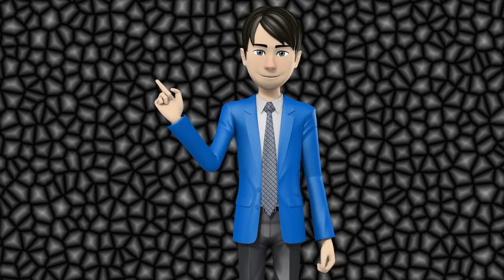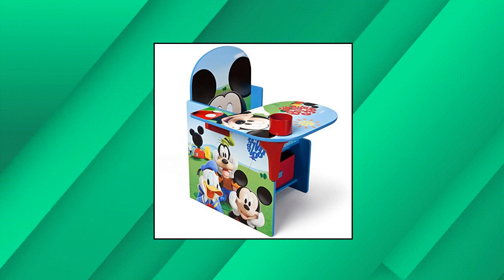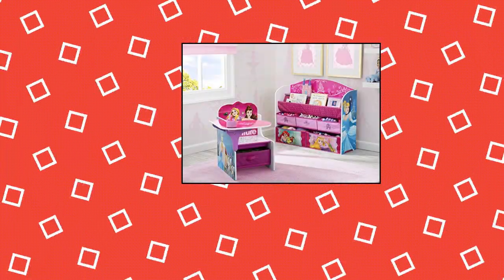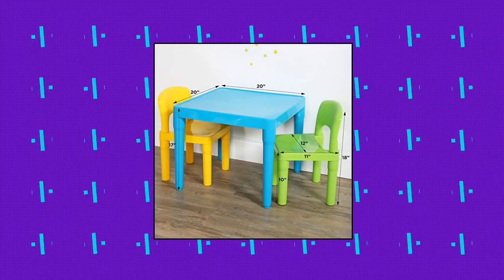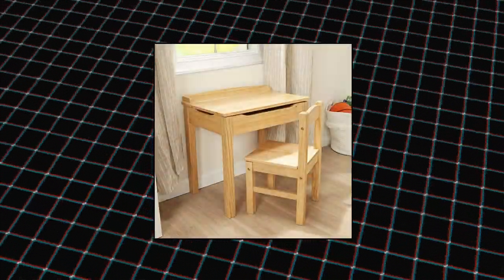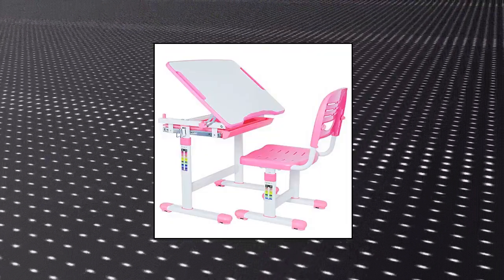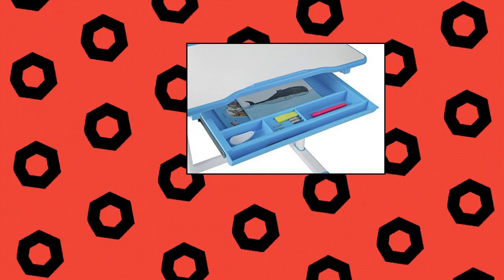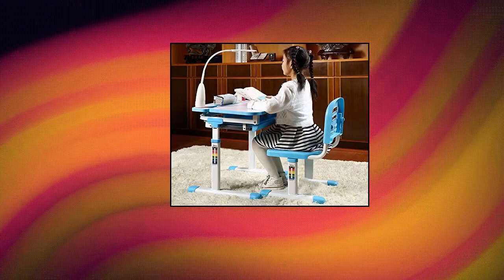Top 10 Kids' Desk Chairs You Can Buy September 2022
GreenForest Office Task Desk Chair Adjustable Mid Back Home Children Study Chair

DM Furniture Cute Fuzzy Kids Chair Funny Rolling Study Desk Chair Colorful Girls Vanity Swivel Chair with White Foo

SIDIZ Ringo Kids Desk Chair  Green  : 4-Level Adjustable Ergonomic Growing Study Chair

Office Factor Kids Chair- Adjustable Height Office School Children Desk Chair- Revolving Chair with Wheels- Breathable Back Chair for Kids

Yaheetech Students Cute Desk Chair Low-Back Armless Study Chair w/Lumbar Support Adjustable Swivel Chair in Home Bedroom School for Teens Boys Girls Youth

HOMEFUN Kids Desk Chair Cute Computer Office Bedroom Mesh Chair Ergonomic Swivel Armless Study Chair with Adjustable Height for Boys Girls Teens

Giantex Kids Desk Chair

VIVO Height Adjustable Kids Desk Chair

Cute Unicorn Kids Desk Chair

Ergonomic Kids Desk Chair